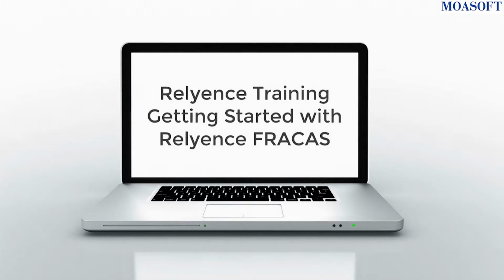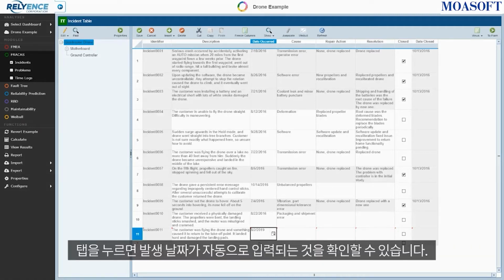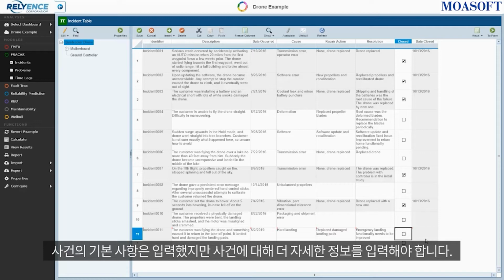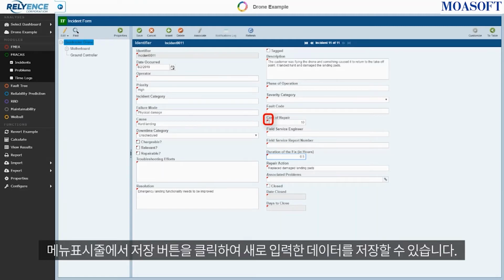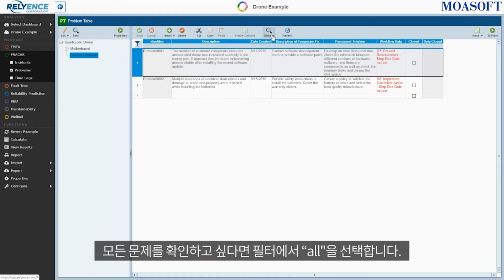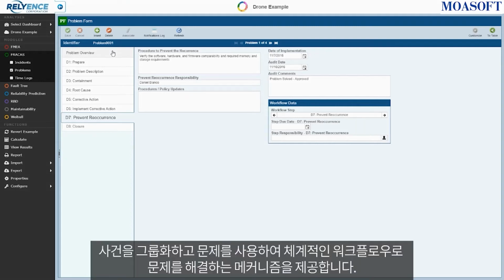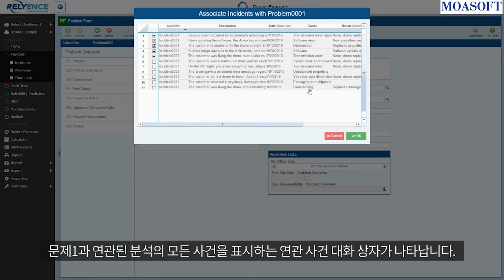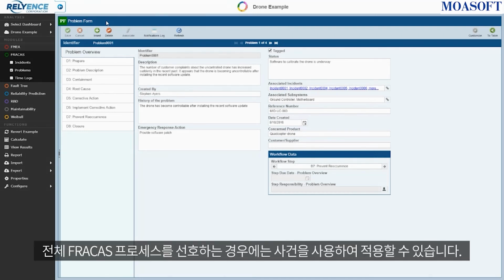[모아소프트] Relyence Training - FRACAS(심화)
■ Relyence를 활용한 FRACAS 심화-1 가이드
Relyence FRACAS를 활용하여 고장 발생시 사건을 추가하여 보고하고 이를 분석하여 근본원인을 식별하고 시정조치를 계획할 수 있습니다. 또한 체계적인 워크플로우를 통해 효율적인 고장보고 및 분석 시스템을 제공합니다.
※ 본 영상을 시청하기 전에 개요 가이드를 먼저 시청하시기 바랍니다.